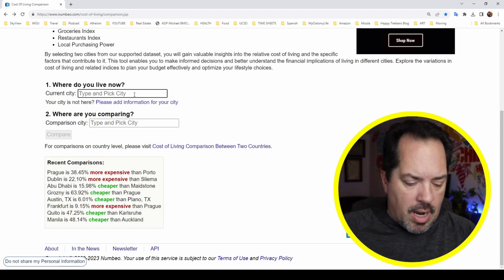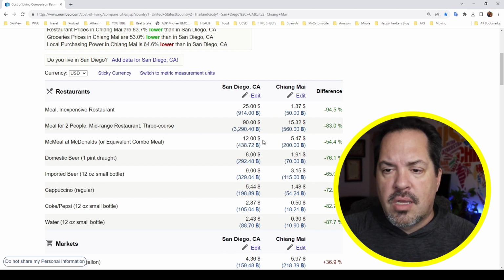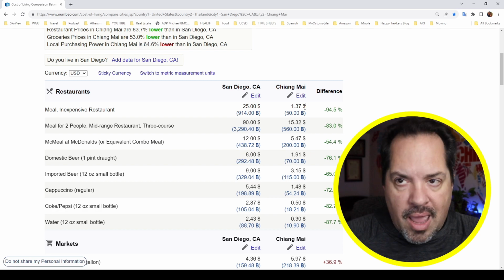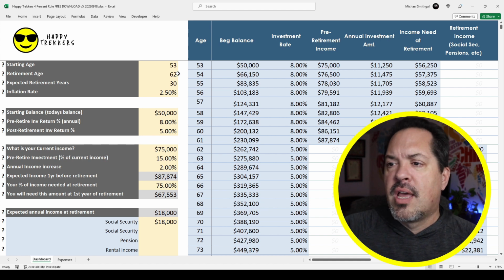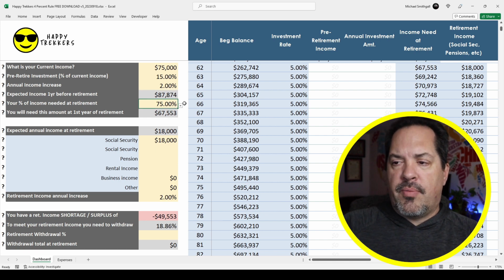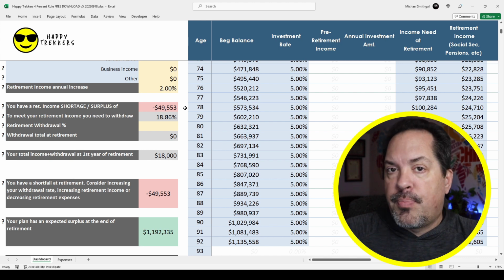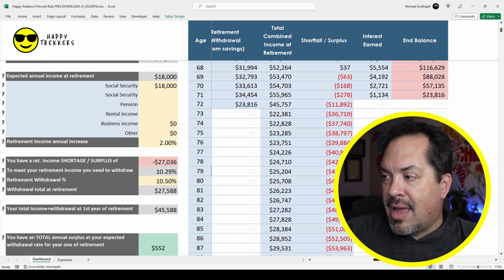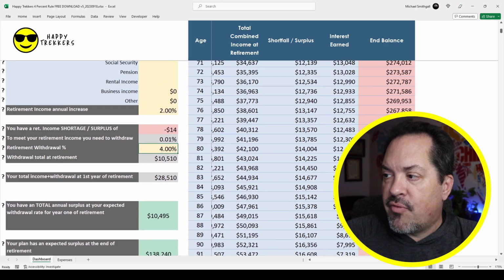Retire Overseas: Use the 4 Percent Rule Calculator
🌍 Planning to Retire Early and Achieve Financial Independence Overseas? 🌴

Are you dreaming of an early retirement overseas but wondering how much you need to make it happen? Look no further! In this video, we'll show you how to use the powerful website, numbeo.com , to calculate the cost of living in your dream destination. Plus, we'll dive into the 4% Rule - the golden formula for achieving financial independence and not running out of money.

🤔 What is the 4% Rule?
The 4% Rule is a key concept for anyone aiming to retire early. It's a strategy that helps you determine how much money you need to maintain your lifestyle in retirement while ensuring your nest egg lasts. We'll break down this rule and show you how to apply it to your own financial plan.

🌆 Planning to Retire Overseas?
Whether it's a tropical paradise, bustling city, or tranquil countryside, living overseas can be a dream come true. But how do you calculate the financial aspect of your international retirement? We'll guide you through the process, using Numbeo to find out the cost of living in various destinations and help you make an informed decision about where to retire.

💰 How Much Do You Need to Retire Early?
The big question: How much money do you need to retire early? We'll provide tips and insights on how to calculate your retirement goal, taking into account your desired lifestyle, expenses, and the 4% Rule to ensure you can enjoy your retirement to the fullest.

🧮 Using the 4% Rule Calculator
We'll also introduce you to a handy 4 percent rule calculator to simplify your retirement planning. This tool will crunch the numbers for you, making it easier than ever to set a realistic target date for your early retirement.

Don't miss this essential guide to achieving financial independence and retiring early in 2022 and beyond. Join us in the journey towards the retirement of your dreams!

Be sure to get more information on this and much more over at

Equipment used:
Canon EOS M50 Camera
Action Camera
Web camera
Rode Microphone
Lavalier Microphone
Desktop Microphone
Travel with ONE bag with this 17" Laptop Backpack

Did you get your Travel Journal yet? Order the Happy Trekkers Travel Journal below:
📓My Adventure Awaits
📓Travel Feeds the Soul

The Happy Trekkers 😎

This does not mean you pay more. The companies pay us out of their end. However, this does not impact our reviews and comparisons. We only reference products or services we have used or genuinely recommend, in order to help you make the best choice for you.